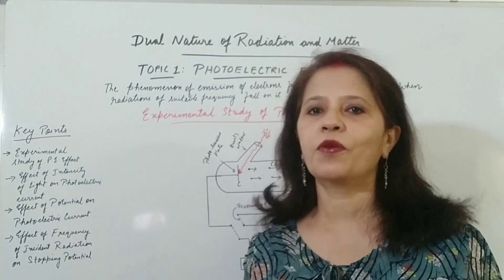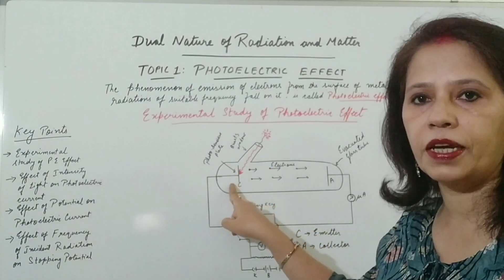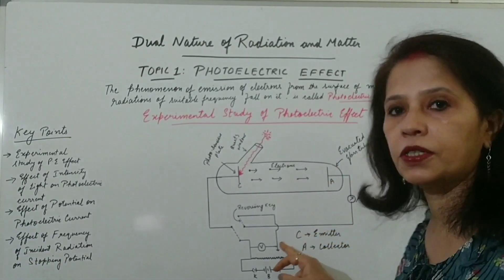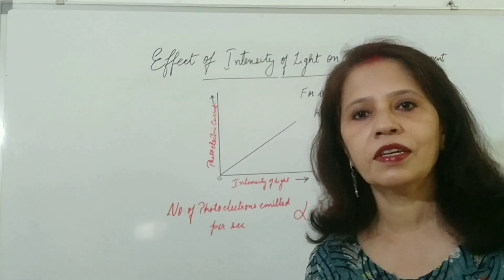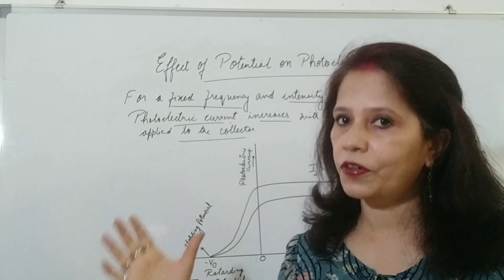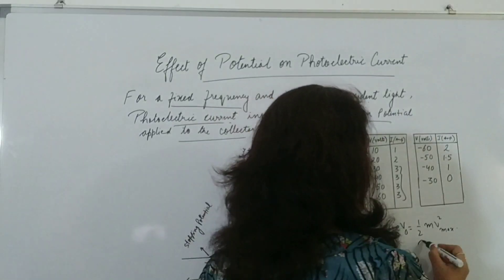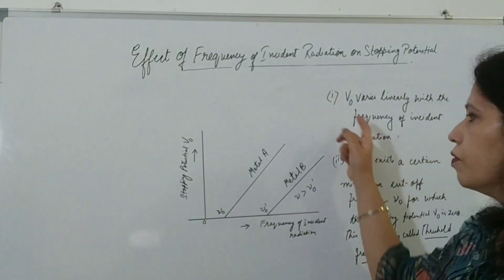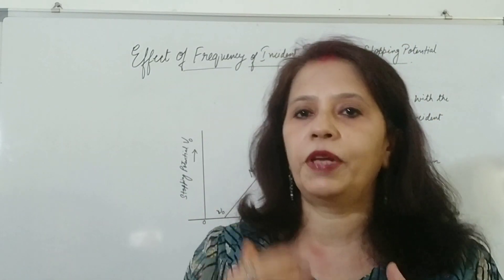PHYSICS CLASS XII DUAL NATURE OF RADIATION AND MATTER PART 1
In this video you will learn about the experimental study of Photoelectric effect, Effect of Intensity of light On Photoelectric Current, Effect of Potential On Photoelectric Current and Effect of Frequency On Stopping Potential.
I hope your concept will be clear.